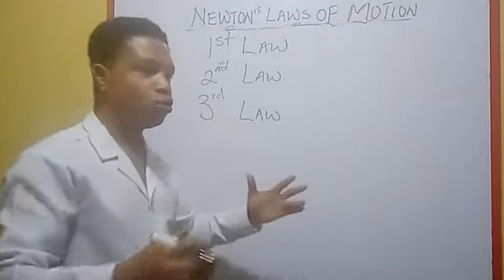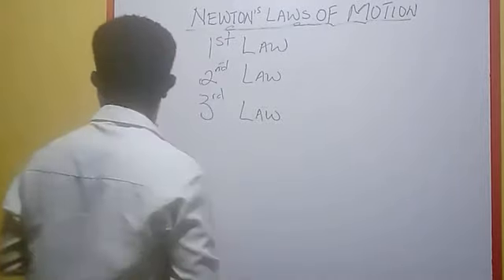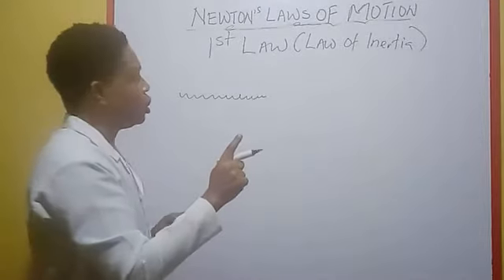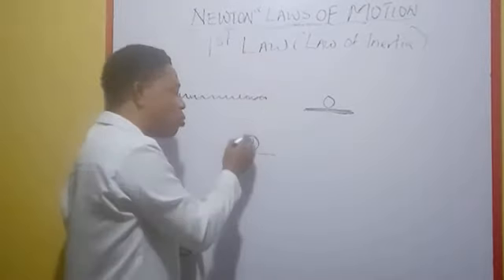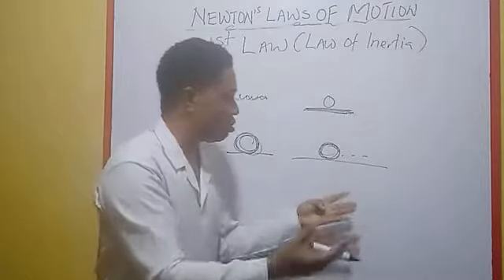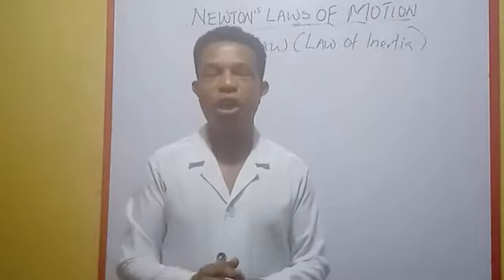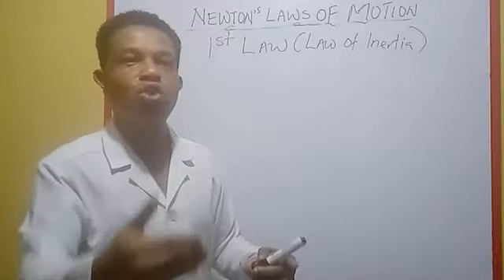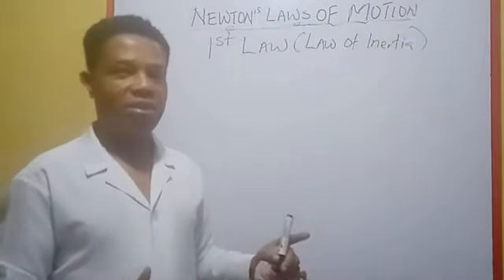Newton's First law